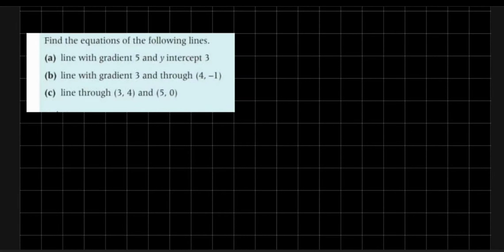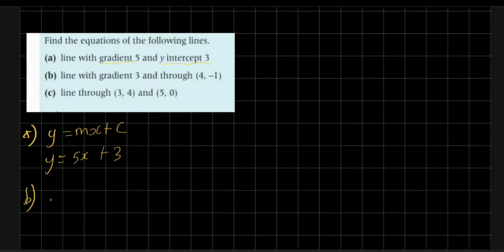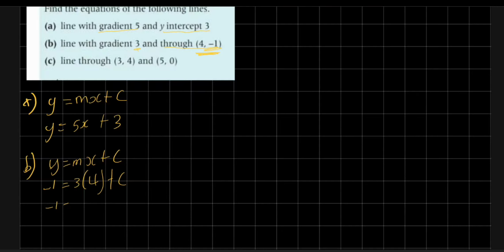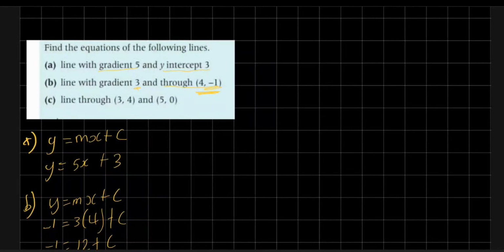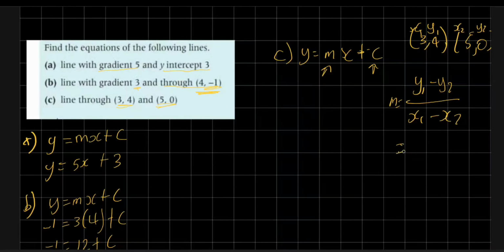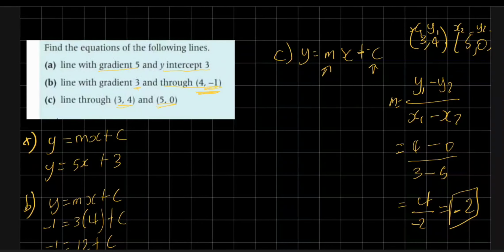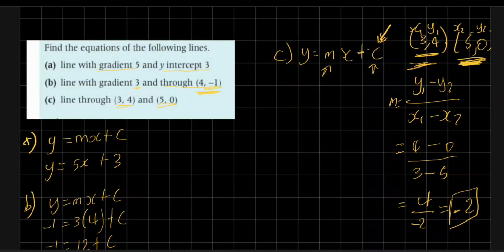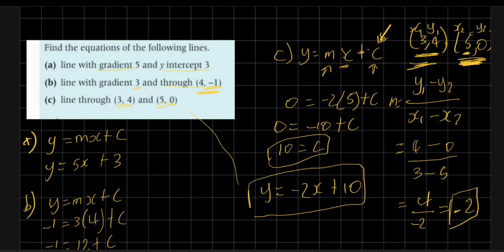Equation of a Straight line EXAMPLES